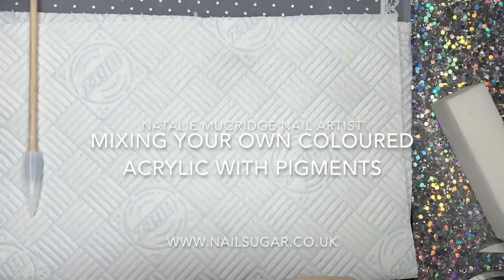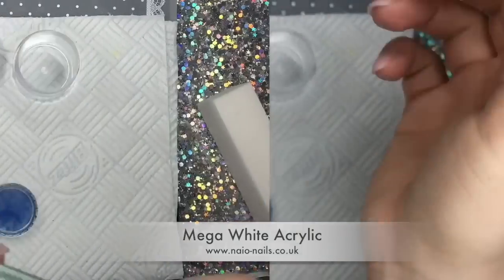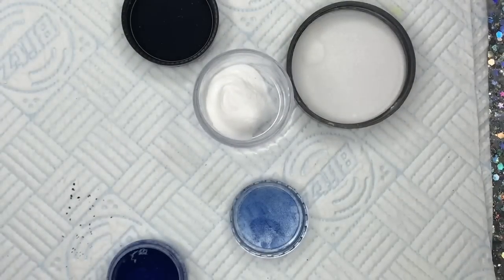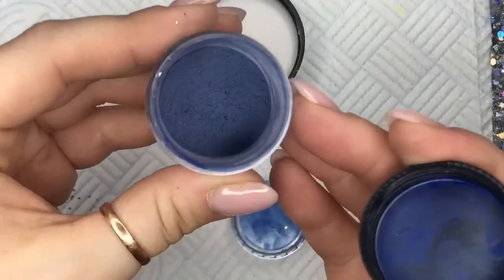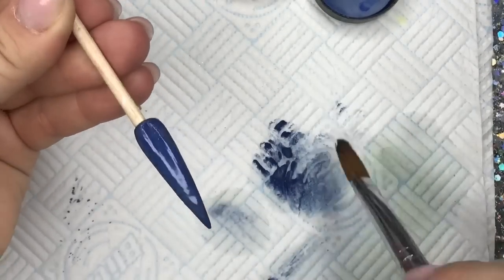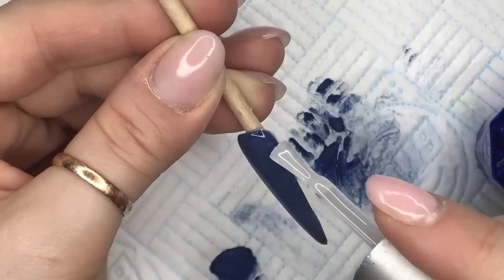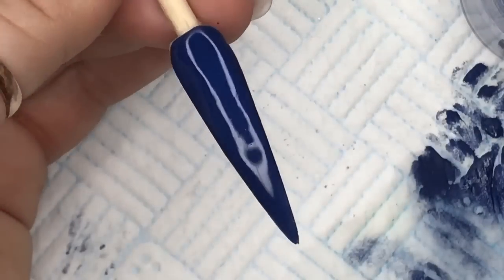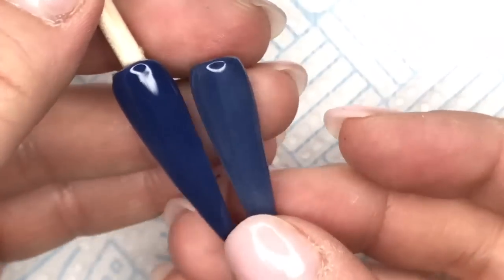Mixing your own Coloured Acrylic with Pigments | Nail Sugar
Hi everyone!! In this video I’ll be showing you how to mix your own acrylic colours using pigments!

Useful links:
- glitter and nail art supplies